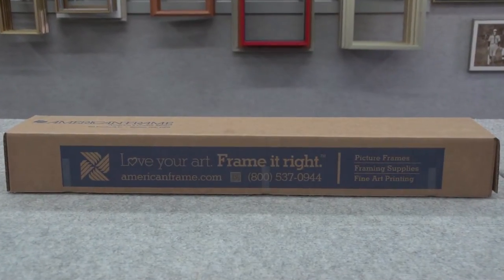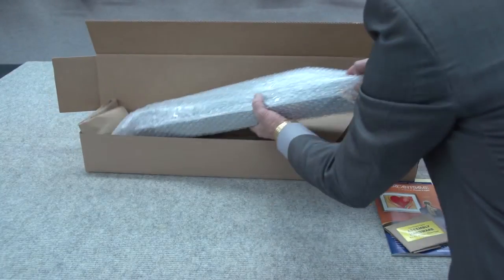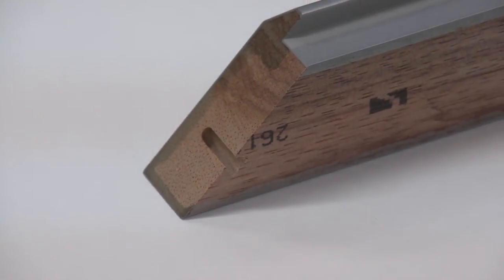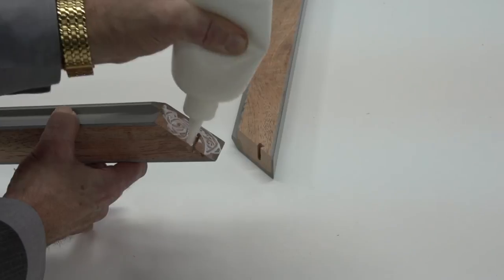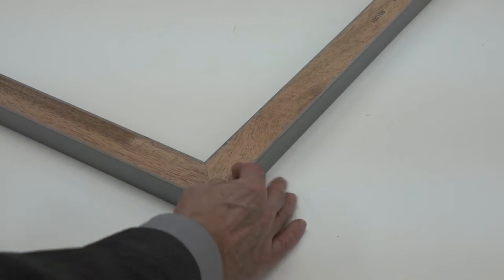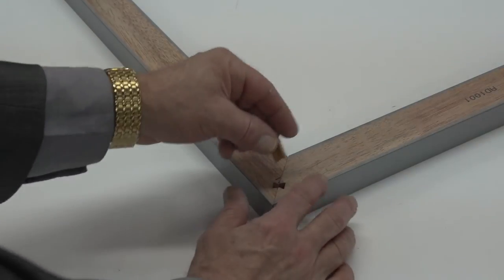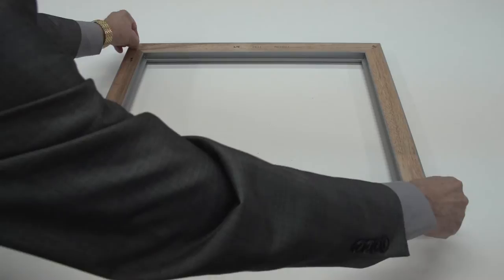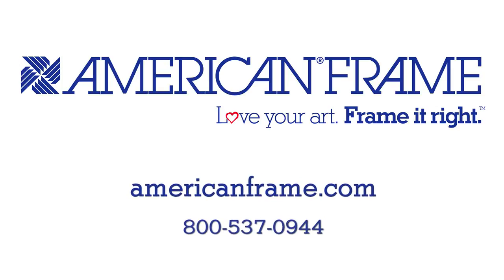Oversized Wood Picture Frame: How to Properly Assemble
Watch the video tutorial and follow the steps to assemble an oversized wood frame from American Frame Our oversized wood frames come unassembled, in this tutorial you will learn how to assemble the wood frame and properly join the corners.